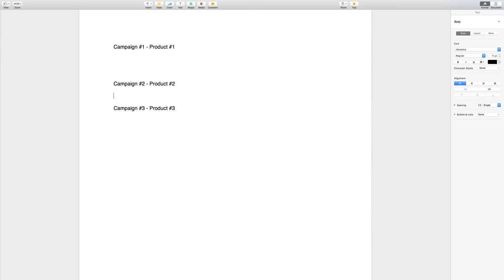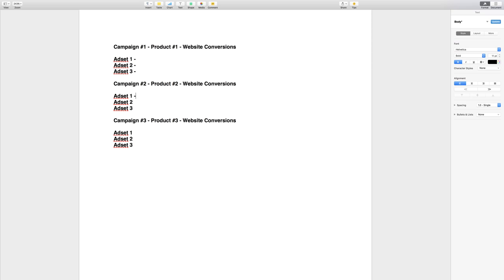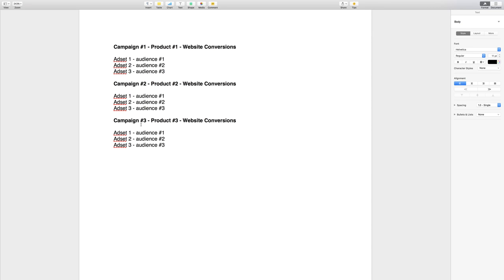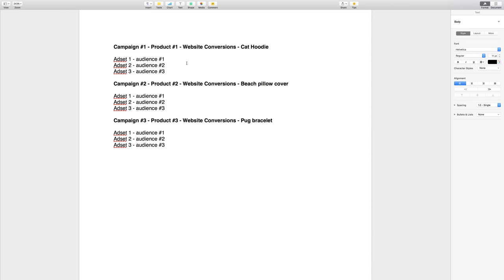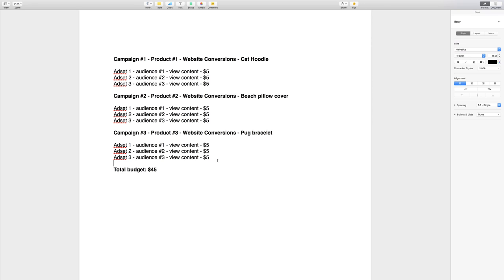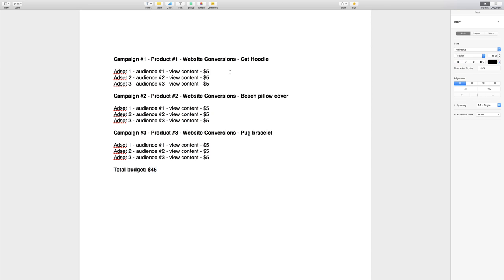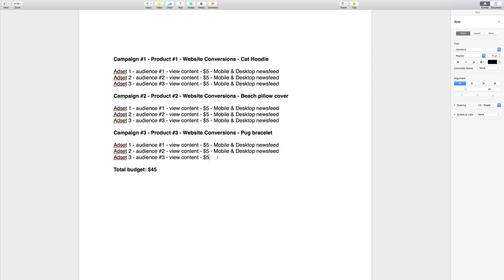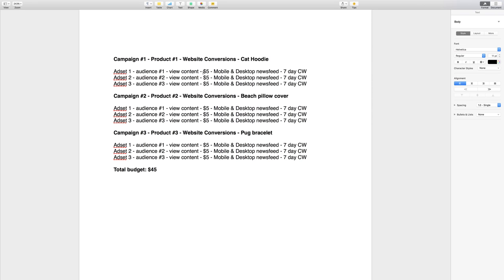9 Split TestingCampaign Structure Part 1